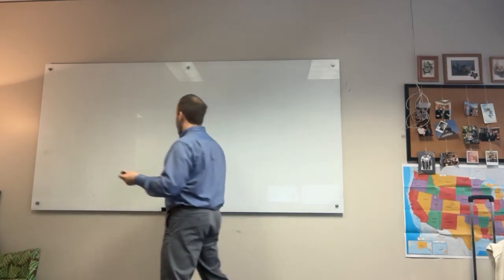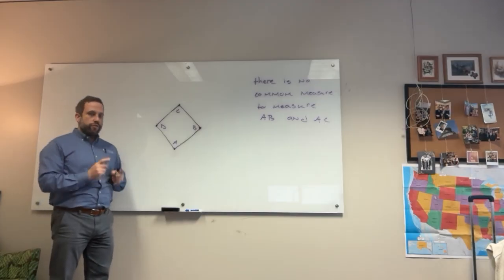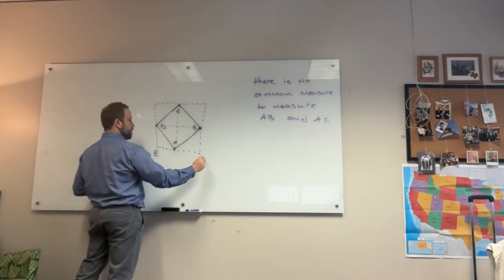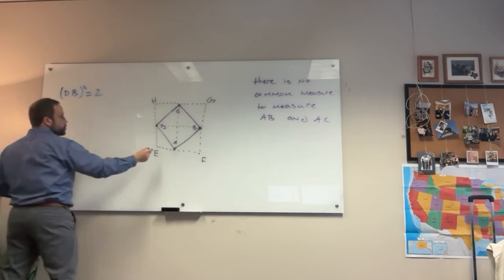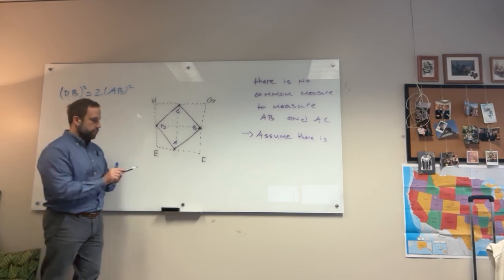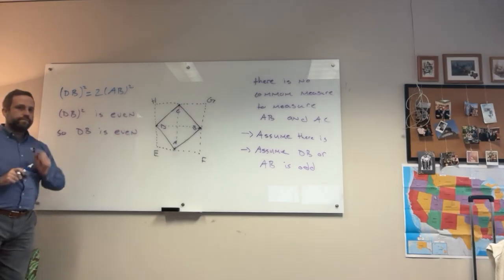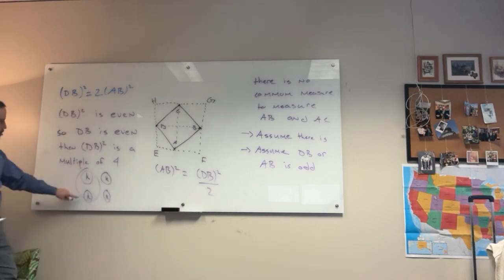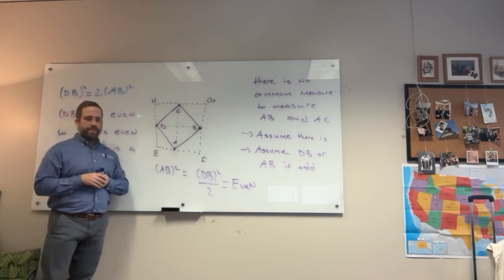Math 629 Week 2: A Proof About Irrational Numbers